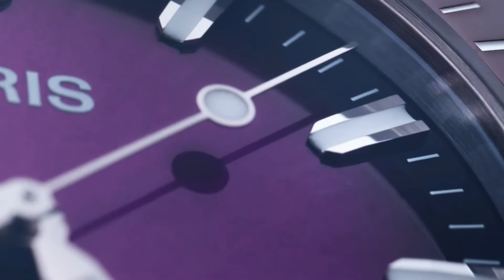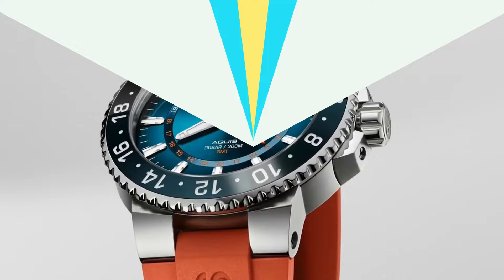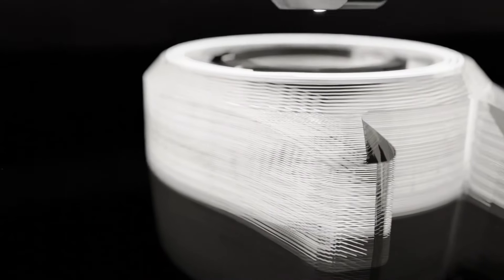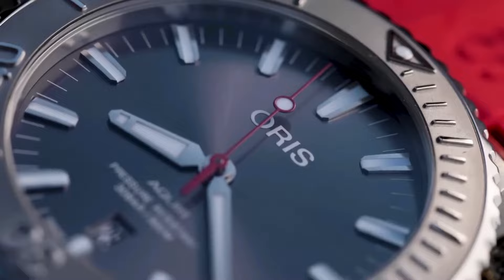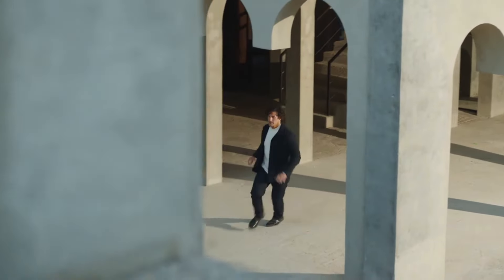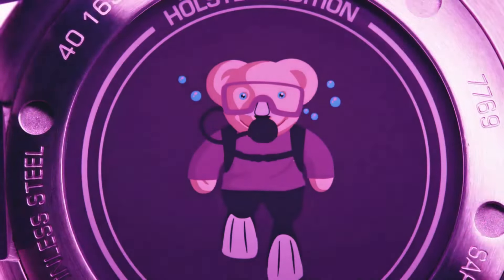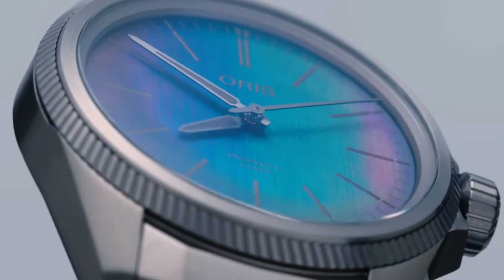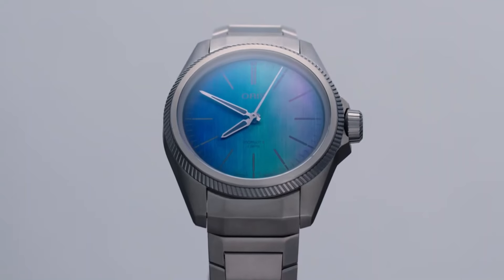Top Oris Watches of 2024: Discover the Timepieces Everyone's Talking About!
Seeking the cream of the crop among Oris Watches for 2024? Look right here! Delve into our curated selection of the top 10 Oris timepieces for the year:

➤ 10. Oris ProPilot X Kermit Edition 2023
➤ 9. Oris Carysfort Reef Limited Edition Watch
➤ 8. Oris Payoon Limited Edition 2022
➤ 7. Oris Aquis Limited Edition Lake Baikal Russia
➤ 6. Oris Hölstein Edition 2022
➤ 5. Oris the ProPilot Altimeter 2023
➤ 4. Oris Aquis Date Relief Grey Dial Watch
➤ 3. Oris- O ProPilot X Calibre 400 2022
➤ 2. Oris Hölstein Edition 2023
➤ 1. Oris ProPilot X Calibre 400 Laser

Oris, a Swiss watchmaker established in 1904, stands tall for its unwavering commitment to craftsmanship, innovation, and environmental consciousness. Revered for its mechanical marvels and dedication to sustainability, Oris offers an array of timepieces, from the iconic Divers Sixty-Five to the aviation-inspired Big Crown. Anchored in quality and social responsibility, Oris consistently pushes the envelope of watchmaking, crafting pieces that seamlessly blend traditional Swiss artistry with contemporary flair, appealing to discerning individuals who prize both legacy and eco-friendliness in their watches.